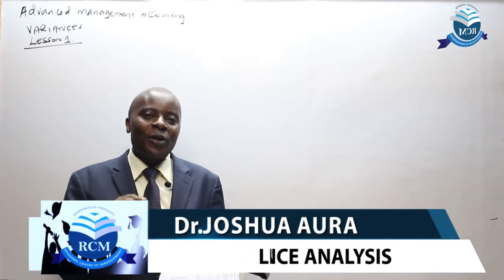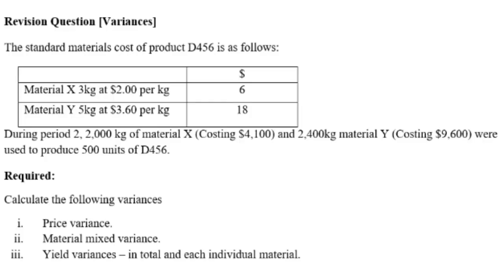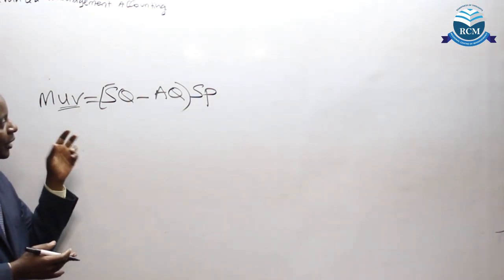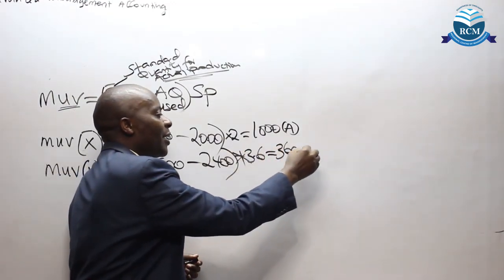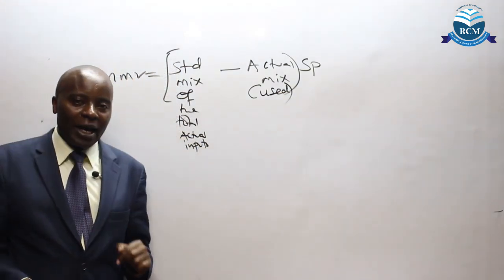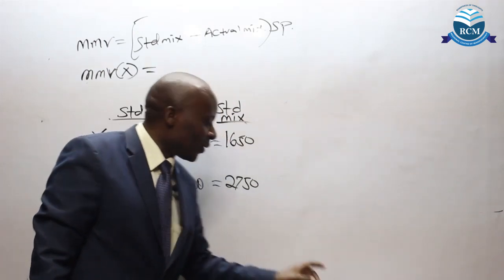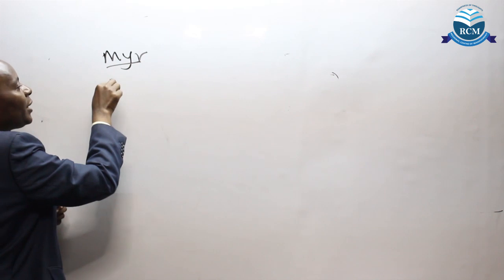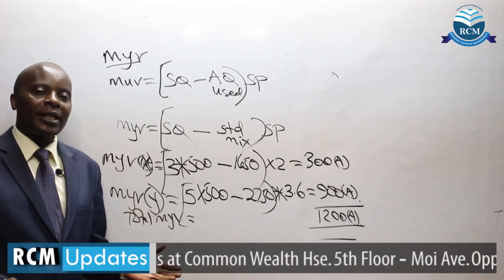ADVANCED MANAGEMENT ACCOUNTING - VARIANCE ANALYSIS - LESSON 1